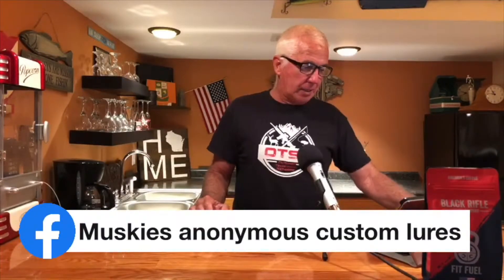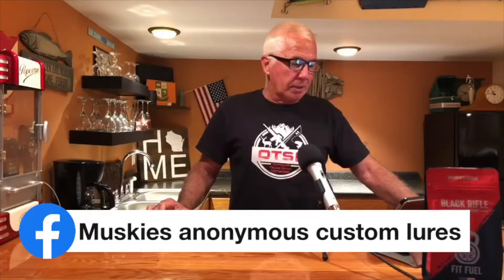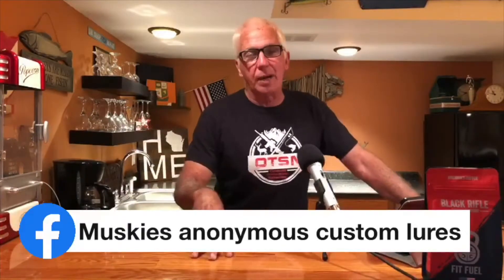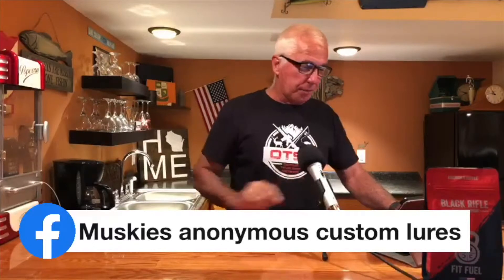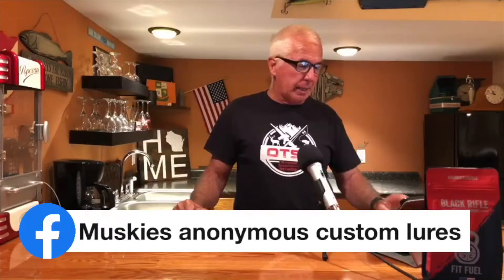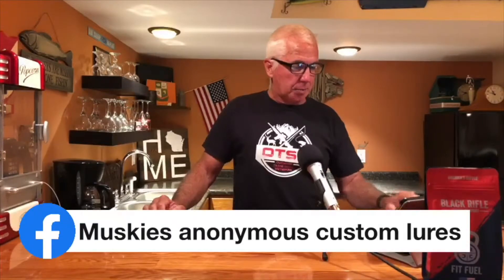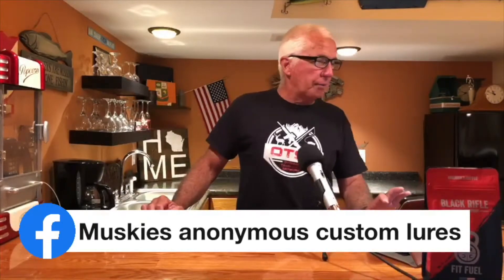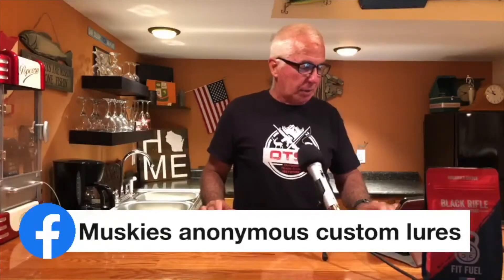OTSN- News muskies anonymous custom lures 6-19-19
Adam Cwiklinski does a nice video showing his custom spinner blade made by Muskies Anonymous Custom Lures .